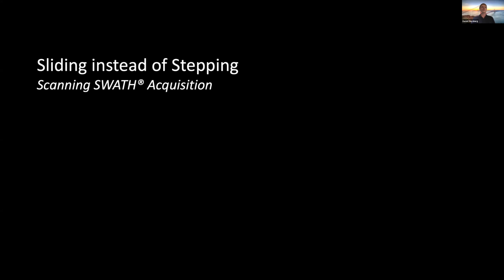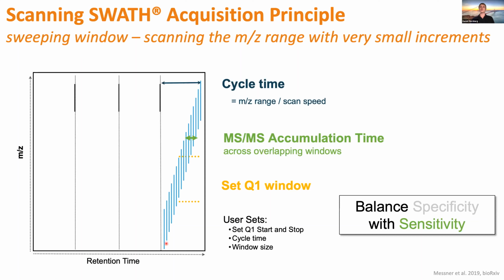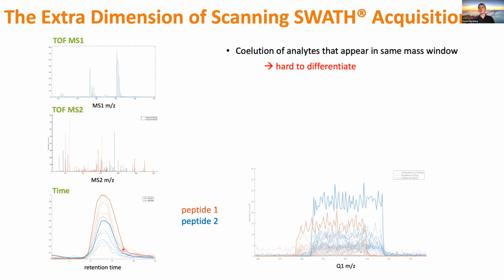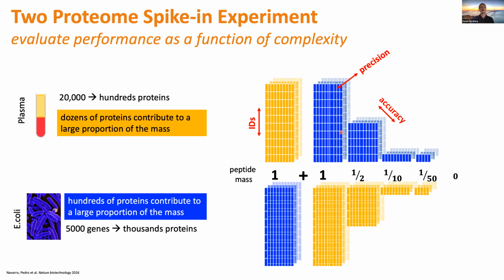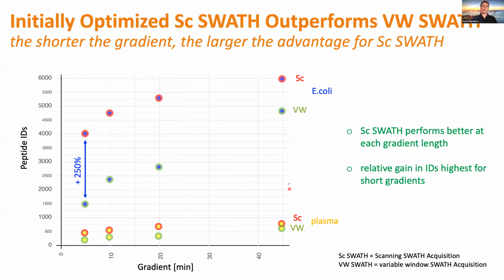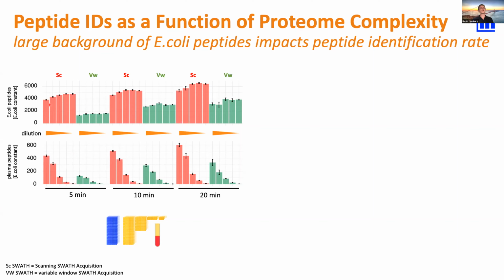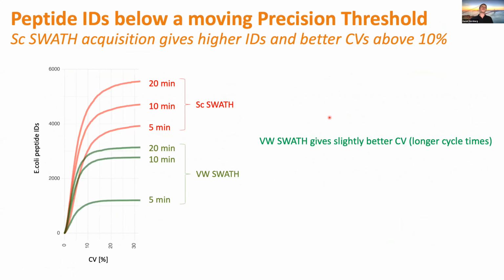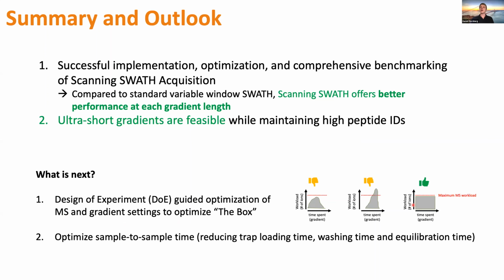Daniel Hornburg, Seer